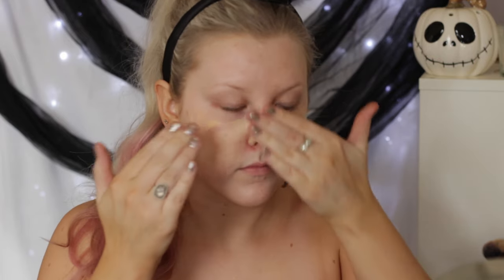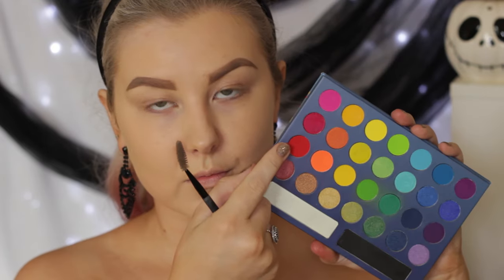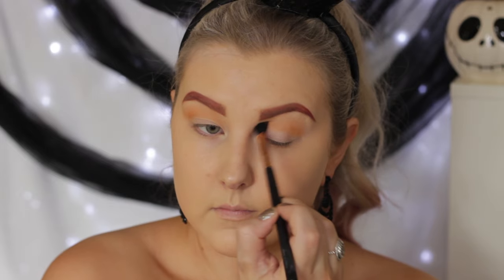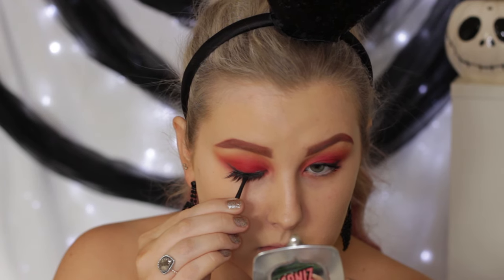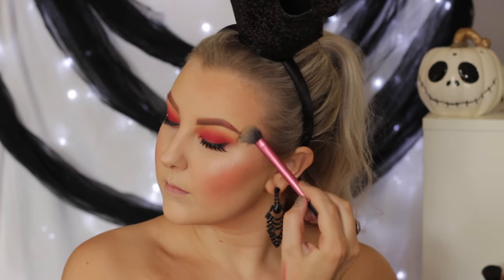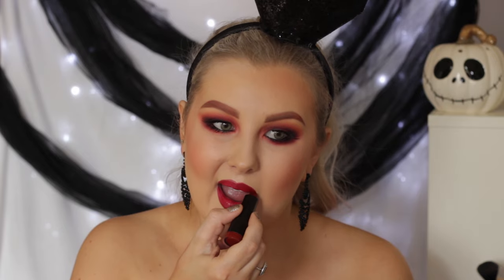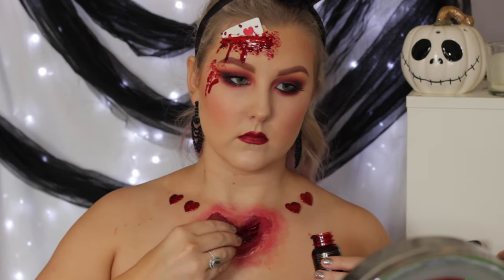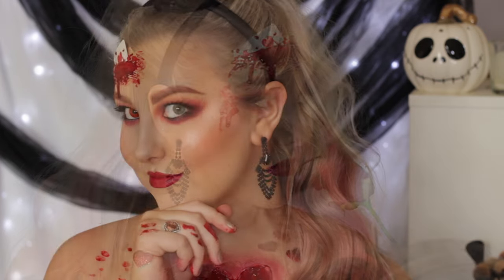Bloody Queen Of Hearts Tutorial // HALLOWEEN '16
L'Oreal True Match Foundation - W3 + W4
Maybelline Instant Age Rewind Concealer - Fair
Mac Mineralise Skin Finish - Light +
Nars Laguna Bronzer
BH Cosmetics 10 Colour Blush Palette
Gerard Cosmetics Star Powder - Grace

Benefit Cosmetics Ka-Brow! - shade 3
BH Take me to Brazil Palette

Rimmel Scandaleyes Kohl - Black
Maybelline Lash sensational mascara
XOBeauty The Wild One Lashes

Rimmel Exaggerate Lip Liner - Ravish
Nyx Black Label Lipstick - Hero

S F X + P R O P S
Mehron Liquid Latex in flesh tone
Mehron Coagulated Blood Gel
Mehron Stage Blood